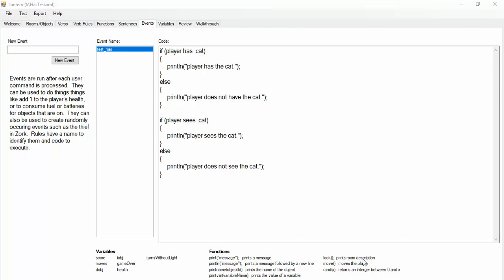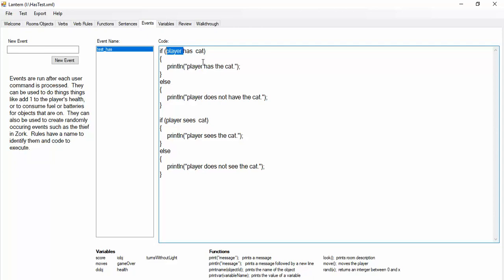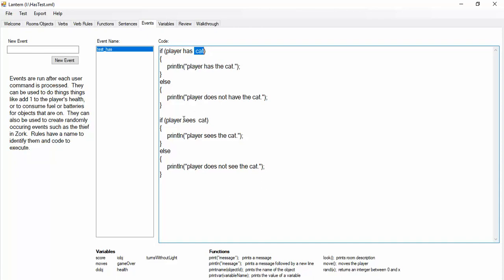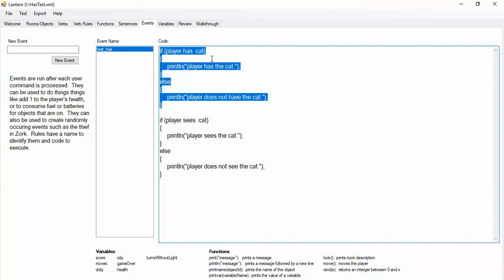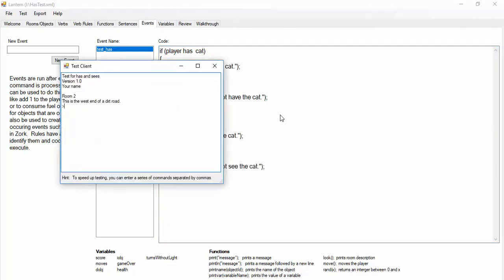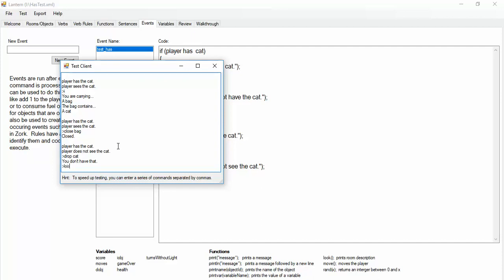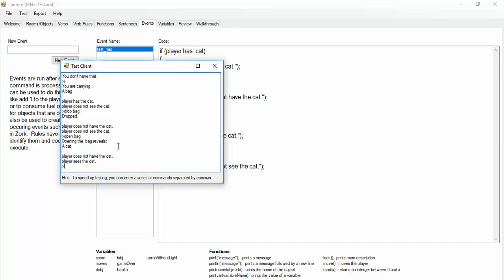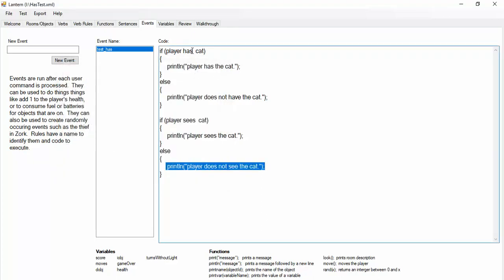Has and Sees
Testing containment and visibility (whether something has or can see something else).